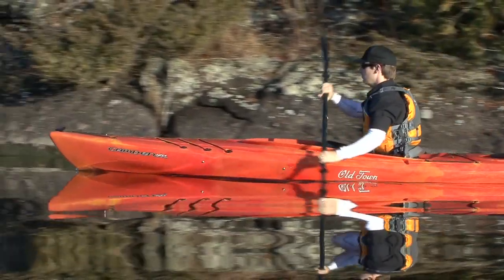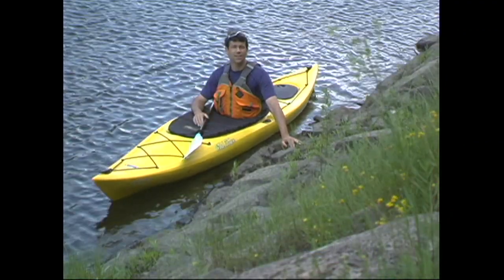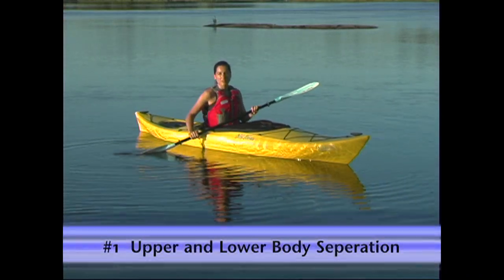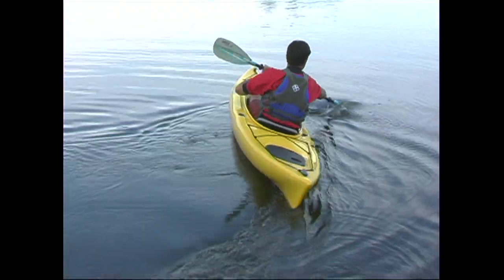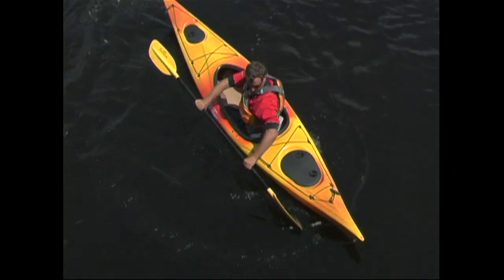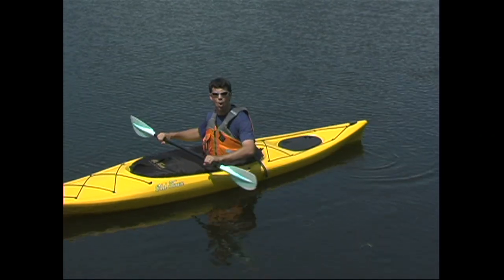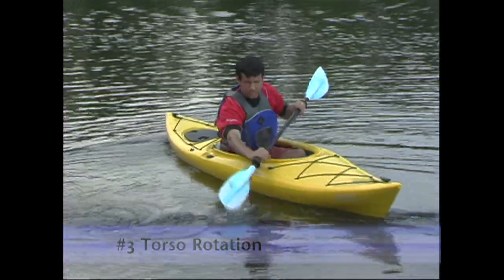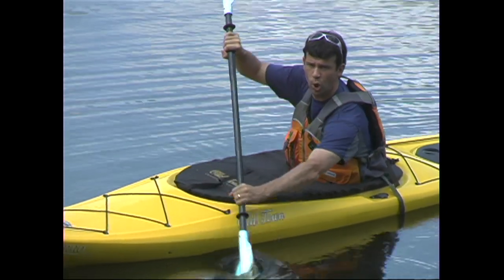3 Golden Rules of Recreational Kayaking for Beginners